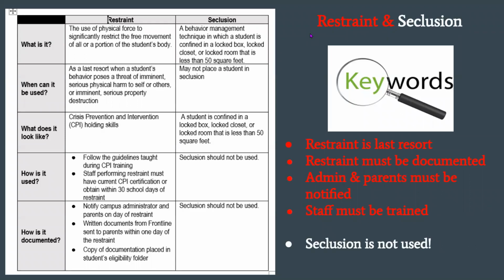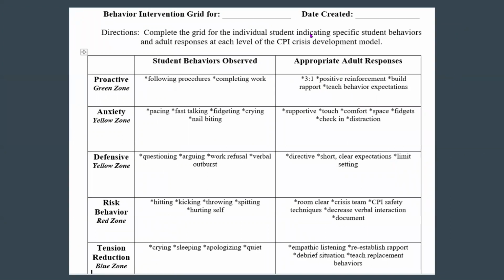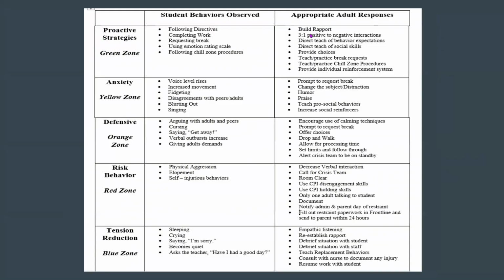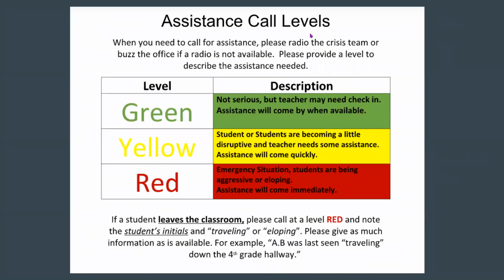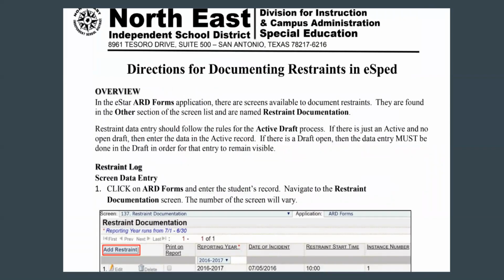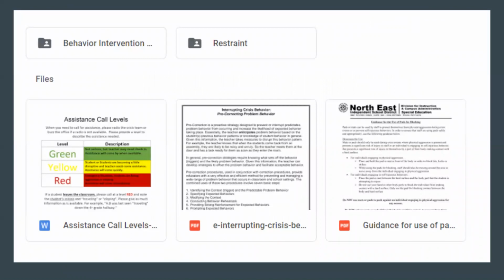Part 4 Restraint & Seclusion